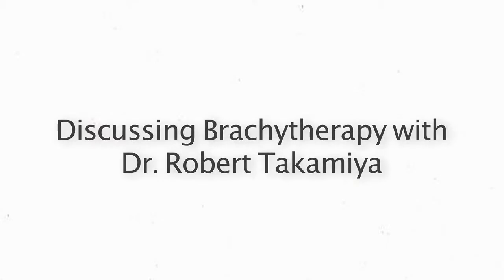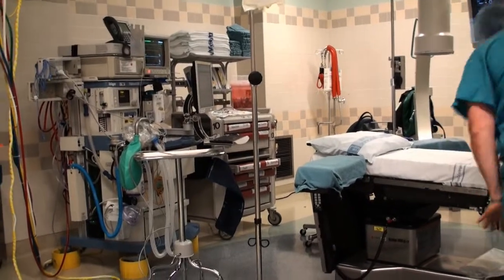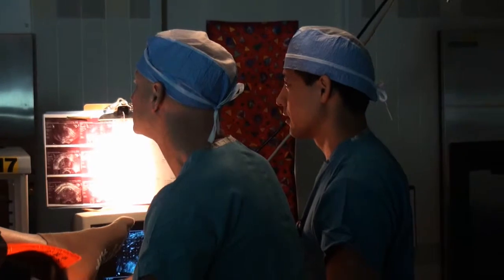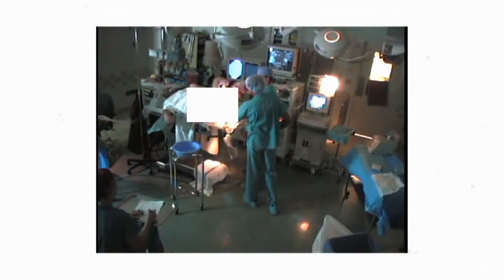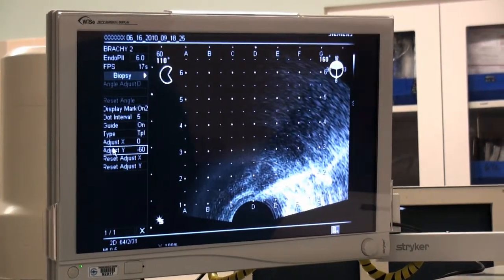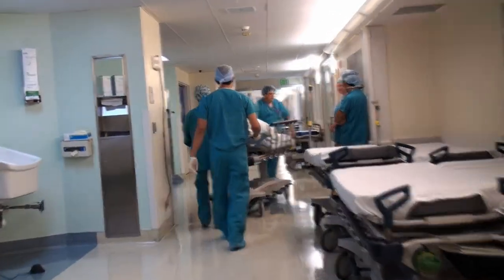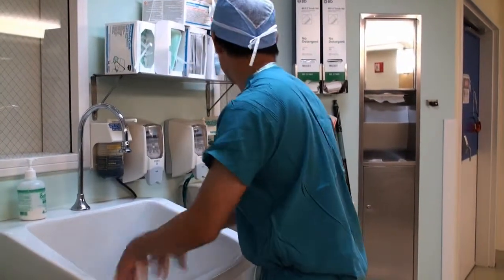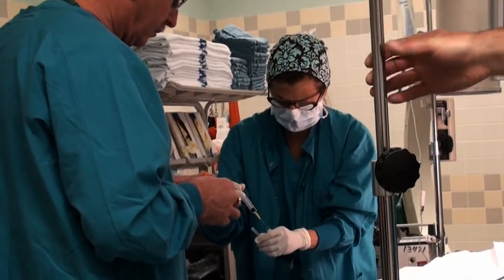Interview with Dr. Takamiya